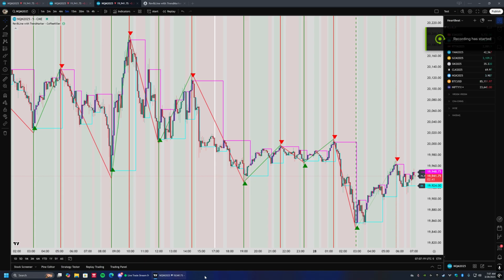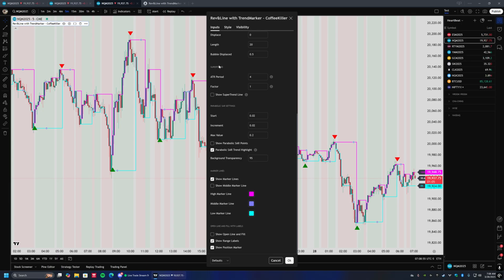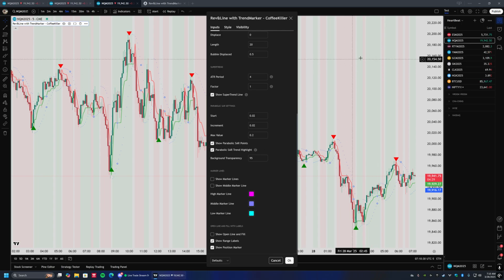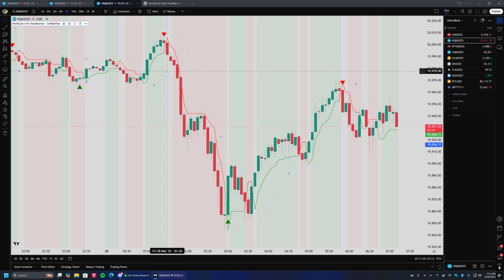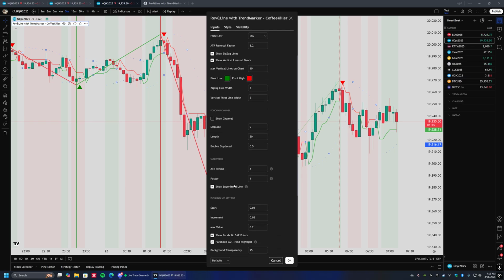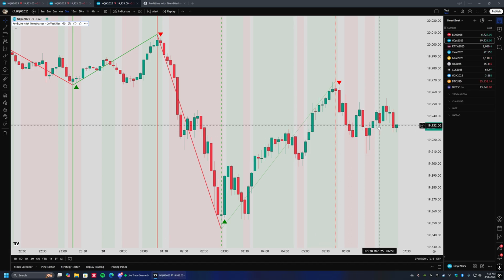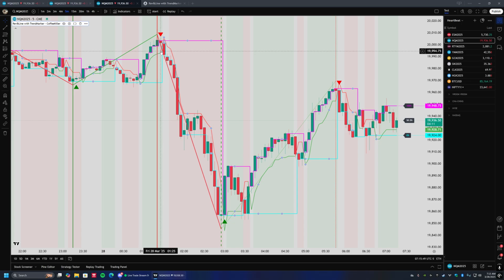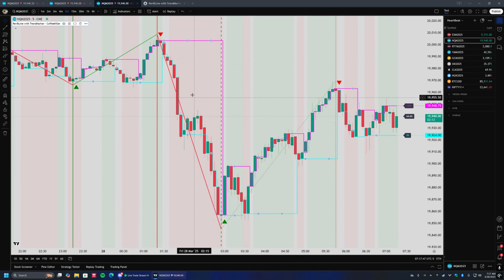Rev&Line with TrendMarker - CoffeeKiller